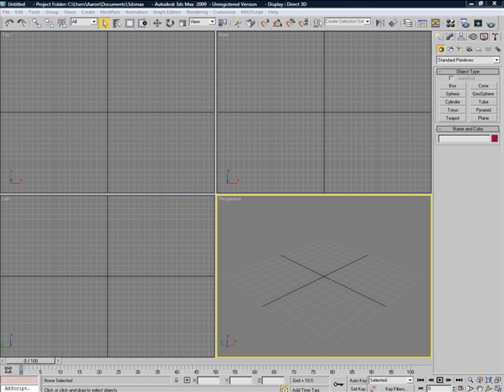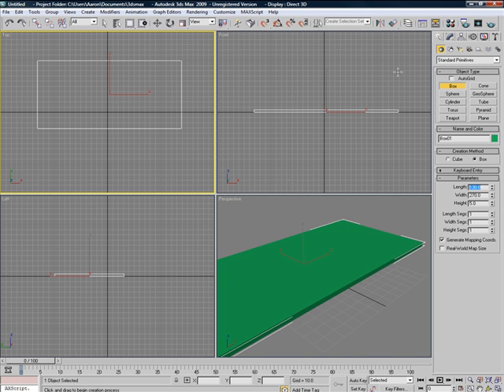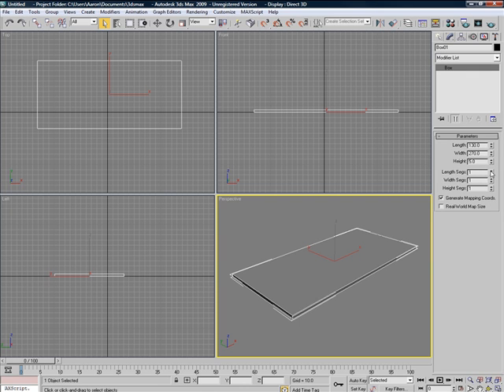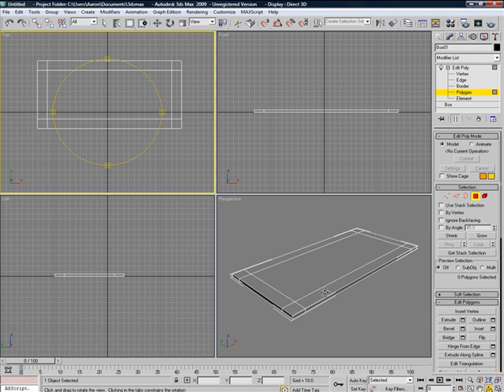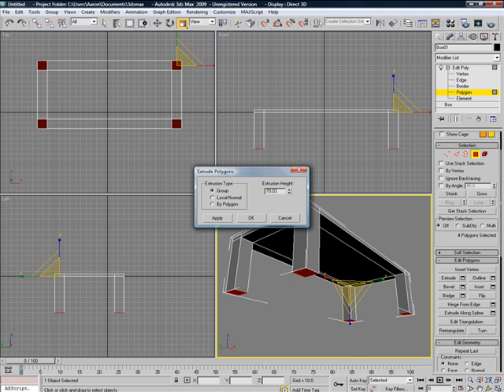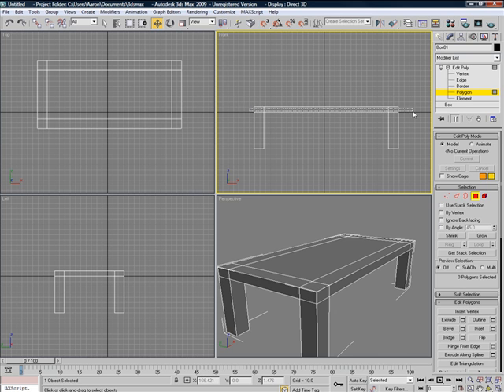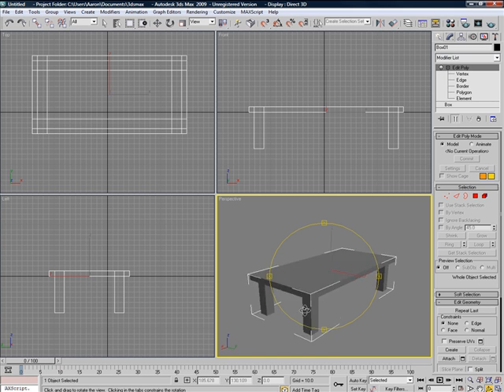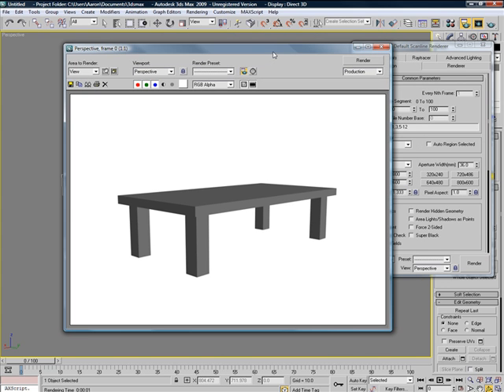An Introduction to 3Ds Max - Part 1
Part 1 shows the user an introduction to some of 3ds Max's basic features during this tutorial the user is shown how to create a simple table using edit poly.